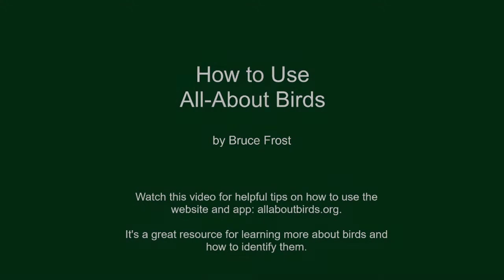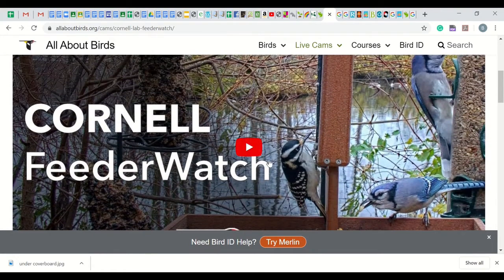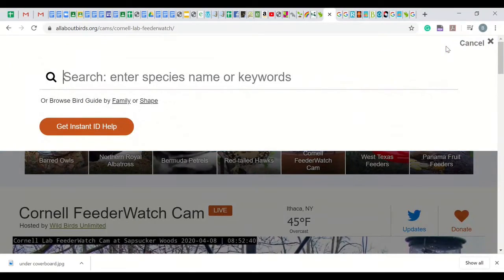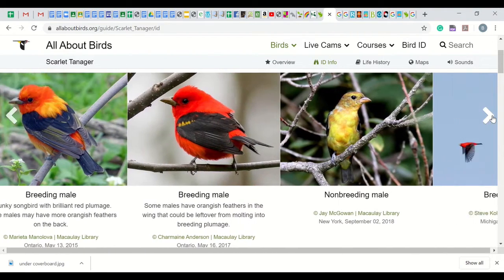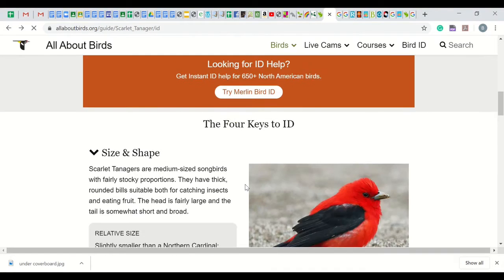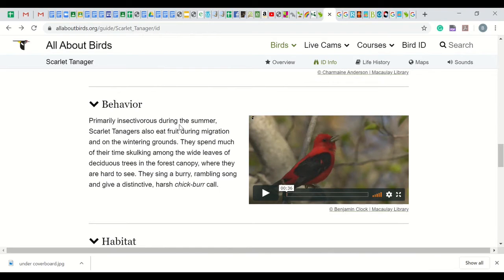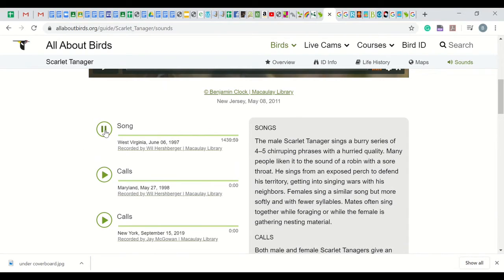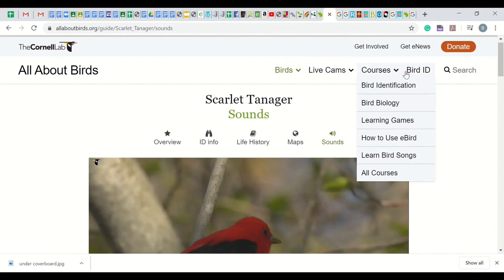How to Use the All About Birds Site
This video is for kids and families learning how to bird and use sites like All About Birds from Cornell's Lab of Ornithology.